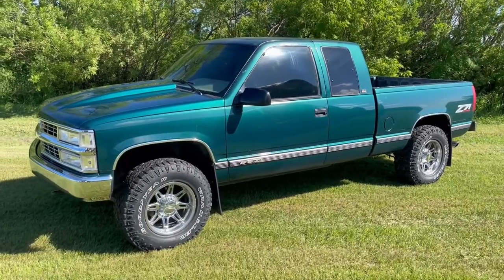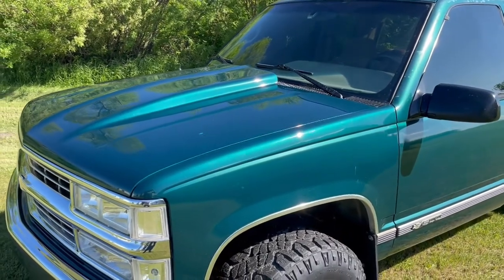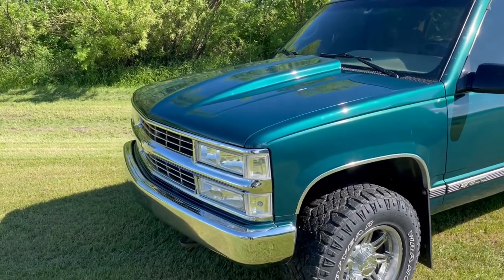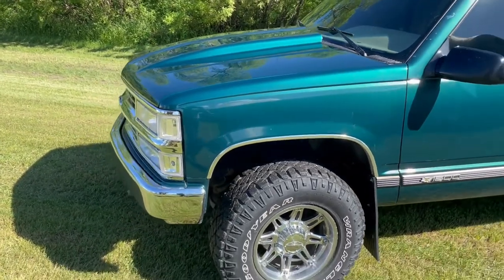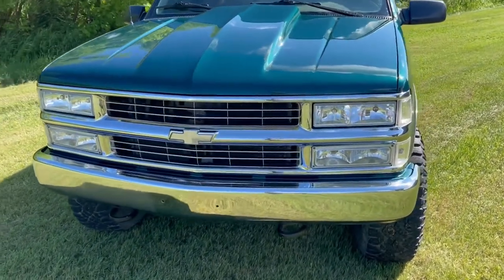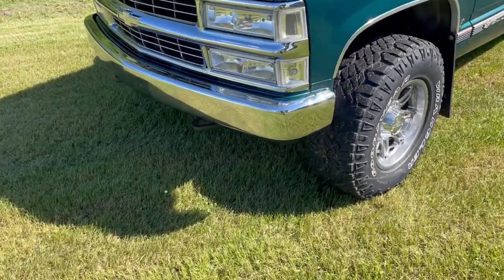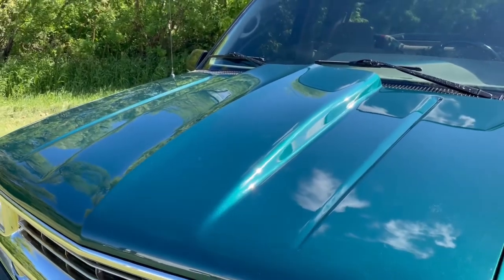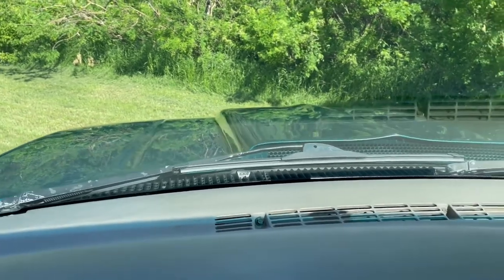88-98 OBS Chevy Cowl Hood